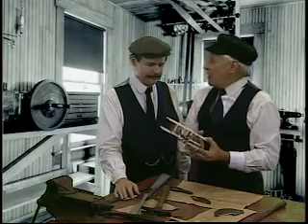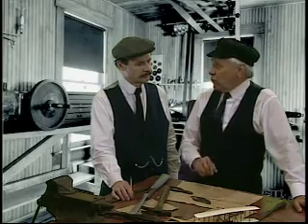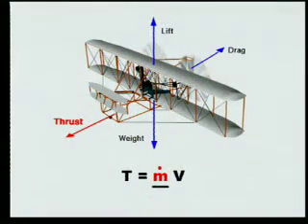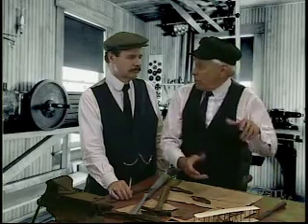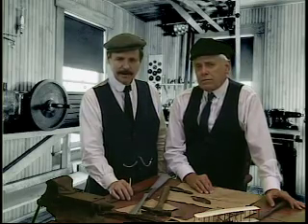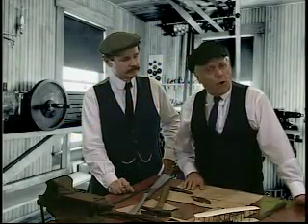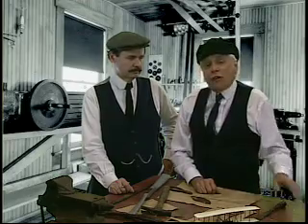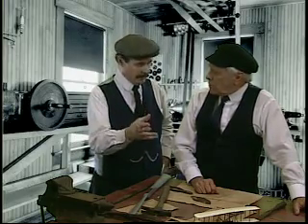Orville and Wilbur Wright discuss Thrust Force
From a podcast series Get It Wright -- Podcasts
This was a series of short videos produced in 2007 by the NASA Glenn Digital Learning Network and Tom Benson, featuring "Orville and Wibur Wright".

The brothers discuss many of the scientific topics that lead to the invention of the modern airplane. You can view the videos on-line, or download them to your computer or Podcast player for repeated viewing.